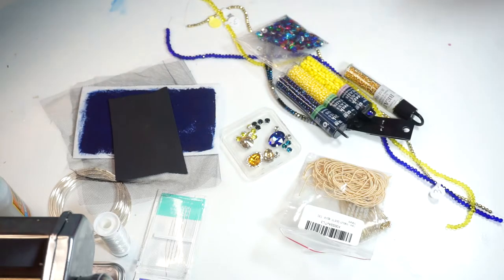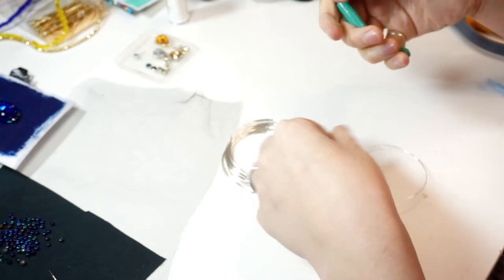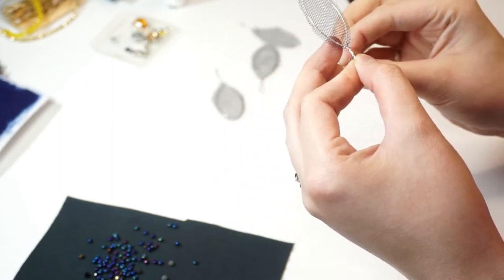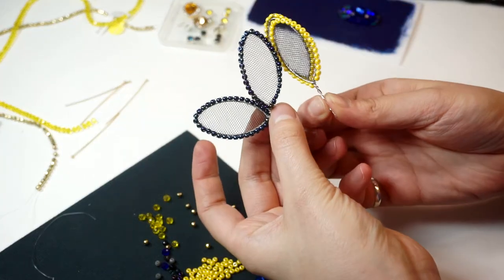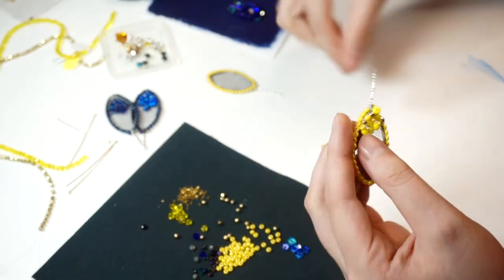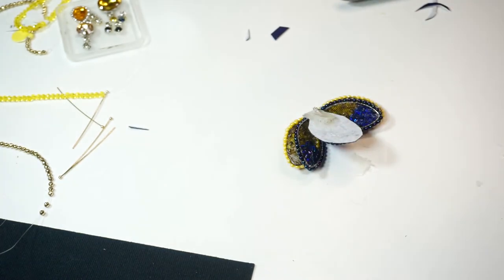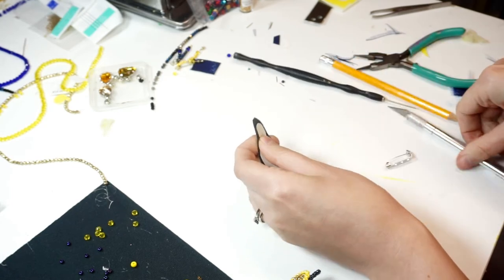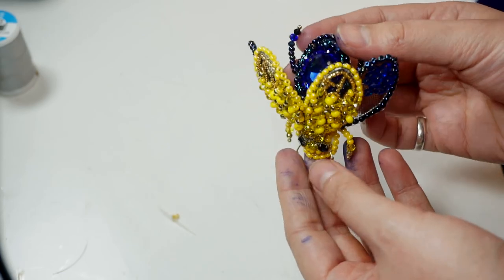Beaded Bug Brooch Tutorial ▴ Beaded Embroidery 2022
Hi everyone!
In this video I'm sharing my tutorial on how I made beaded bug brooch.
I'll show every step on a way of creating this brooch.
I'm using felt, fake leather, tulle, transparent threads, saw on rhinestones, beads of different sizes, glue gun.

Here's the link if you would like to just donate money yourself

Also check out other polymer clay tutorials

Music in this video thanks to